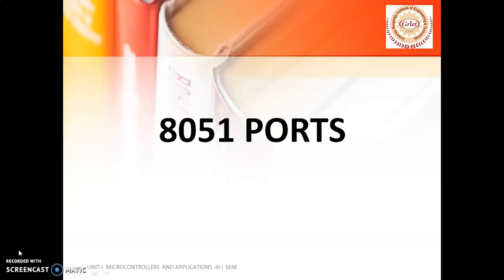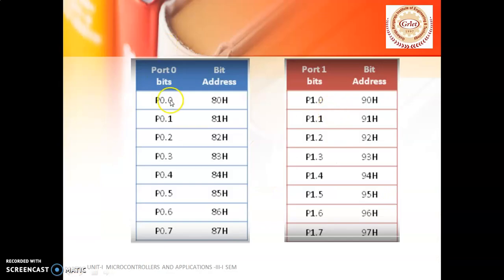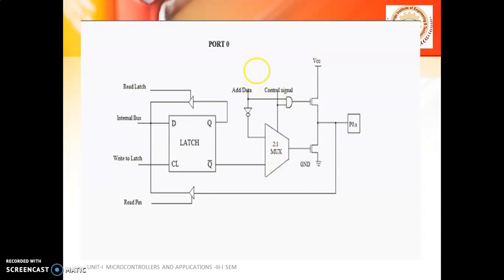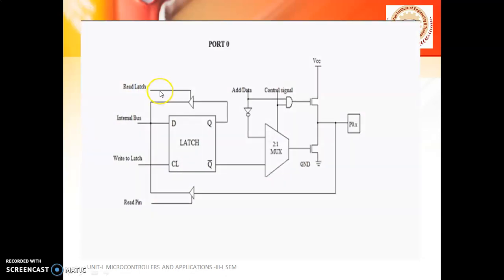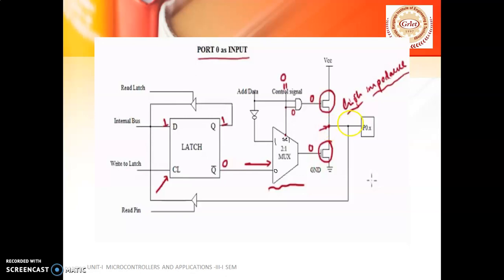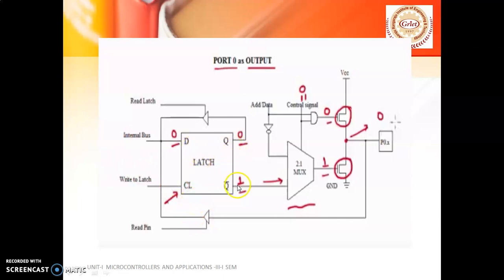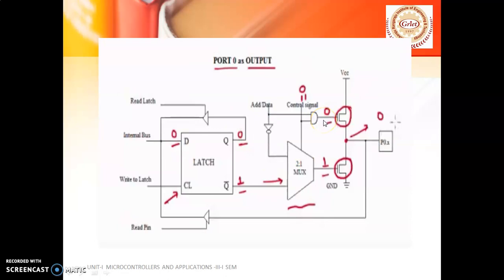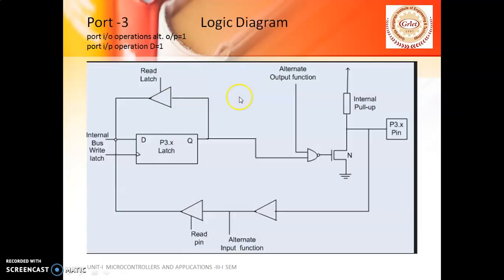8051 I/O Ports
This Video describes in detail about 8051 I/O Ports.